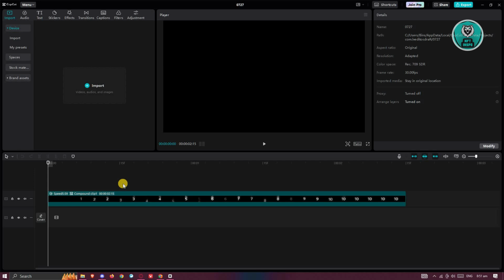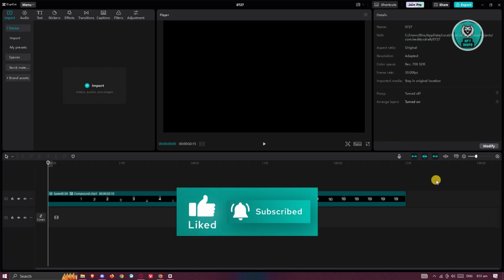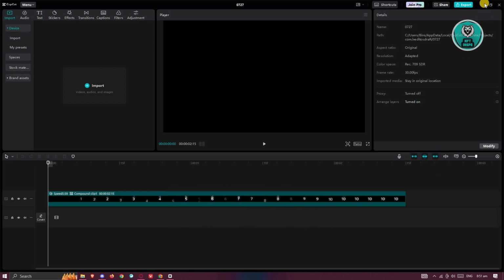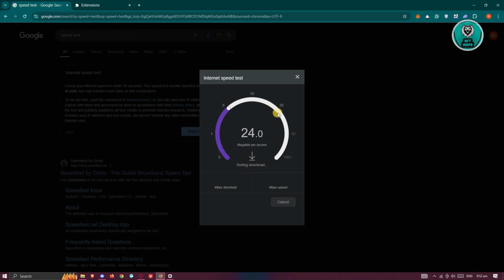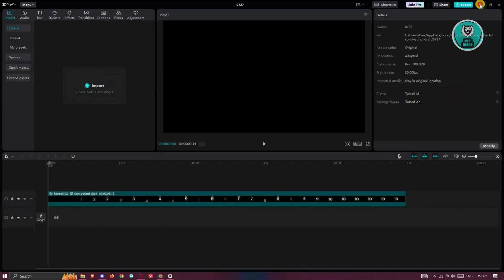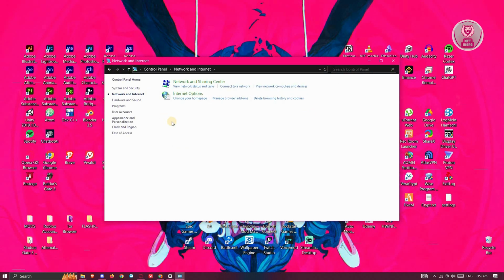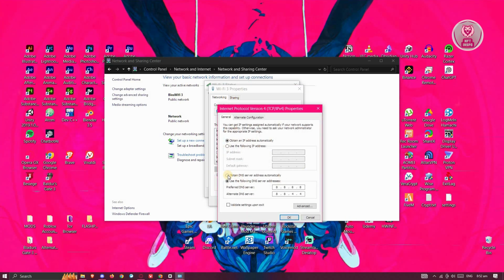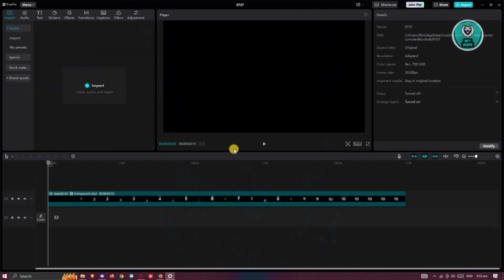How To Fix Network Error in CapCut On PC (2025)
If you want to be able to fix network error in CapCut on PC, then this video will be perfect for you!